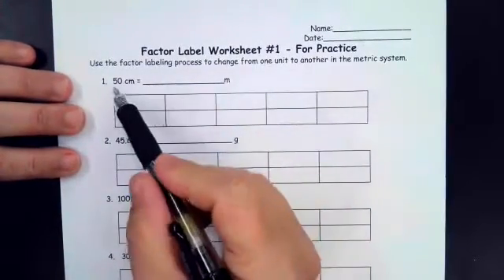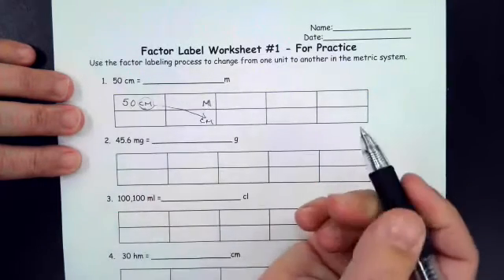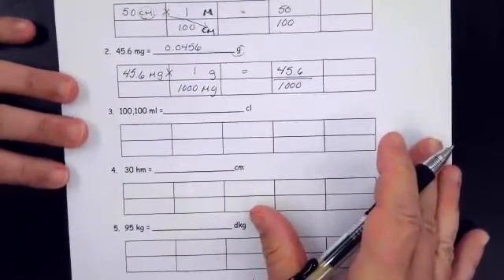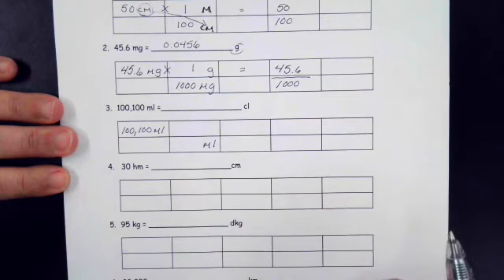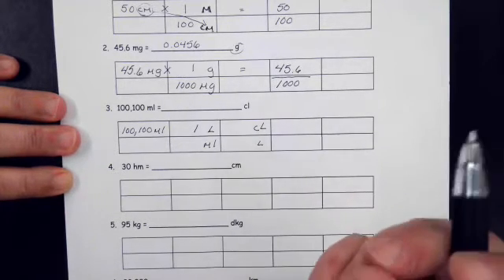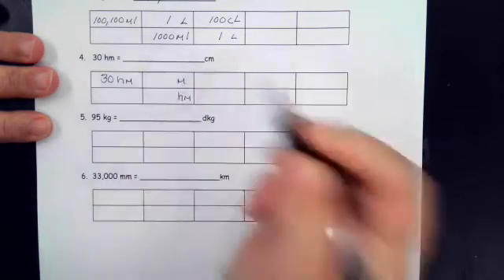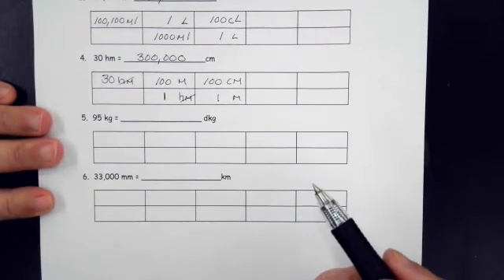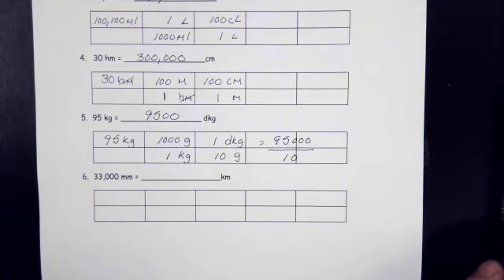Factor Label Worksheet 1 For Practice